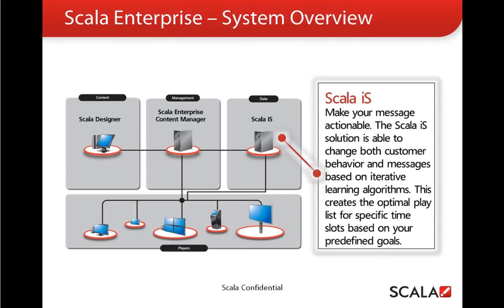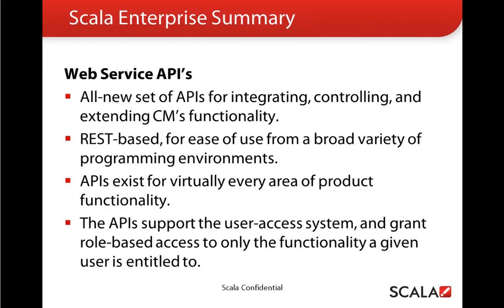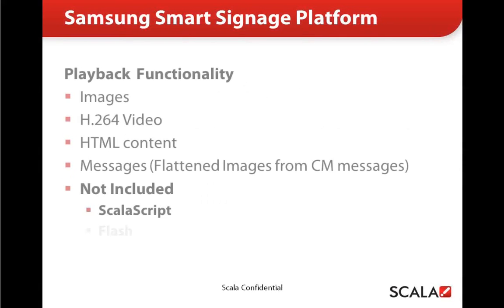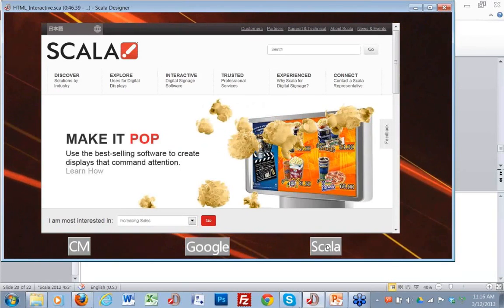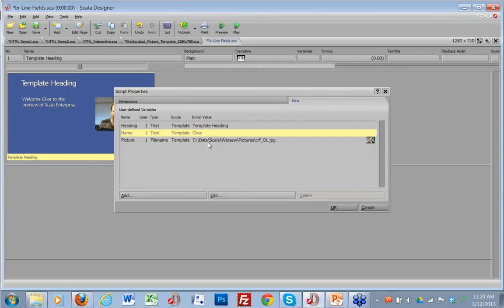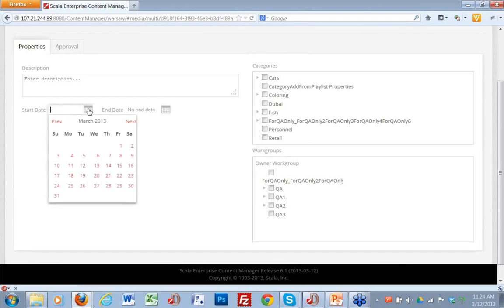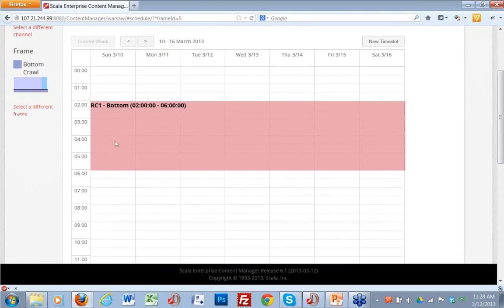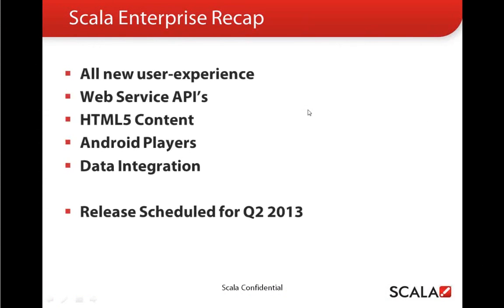Scala Enterprise Webinar